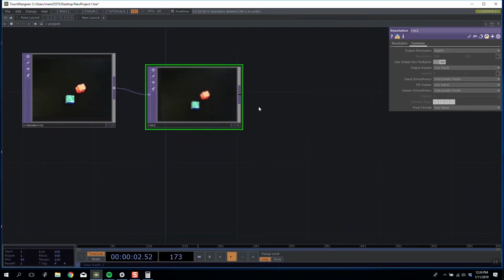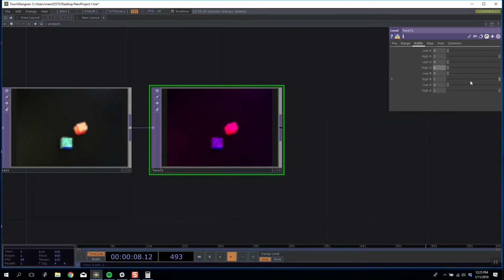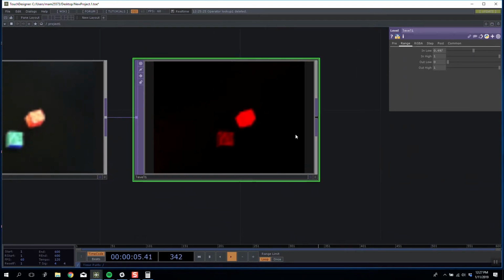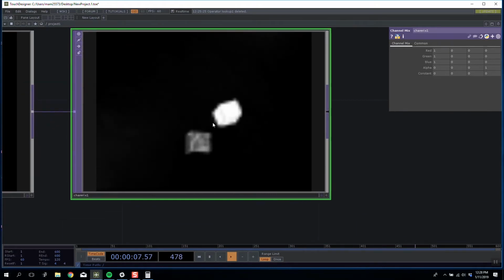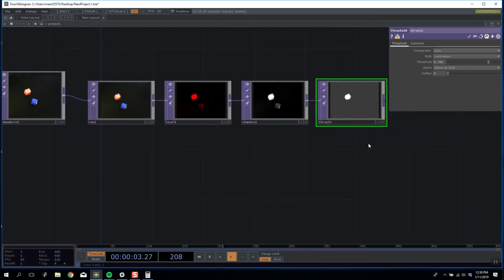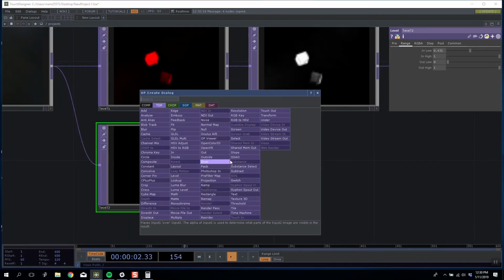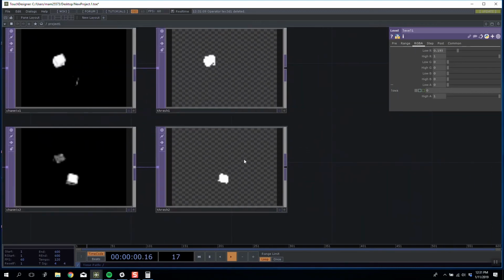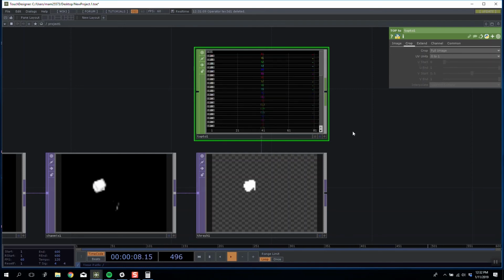Touchdesigner - simple color tracker WITHOUT Blob tracking TOP - Part 1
In this video we explore the idea of tracking colour within an image without the use of the dedicated Blob tracking top.

This is a redux of a larger project for tracking objects that move through a space with a top-down camera.

In part 1 we build the TOP manipulation required to single out our colours from the initial scene.

We are testing some new video format options with shorter form factor videos over more parts. - let us know what you think!